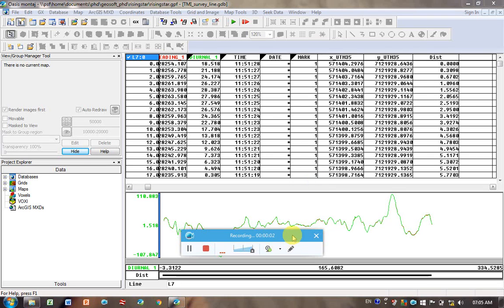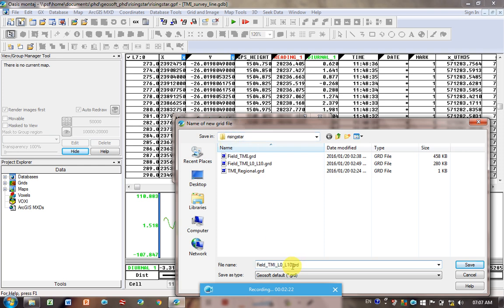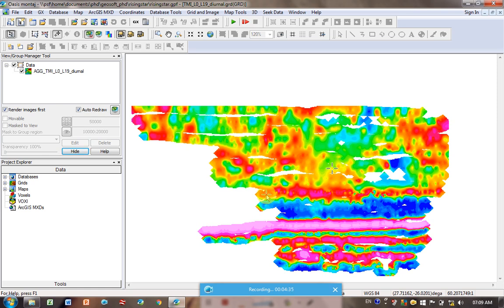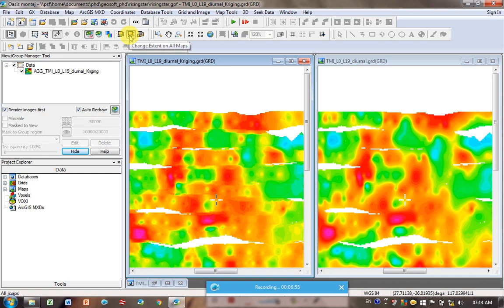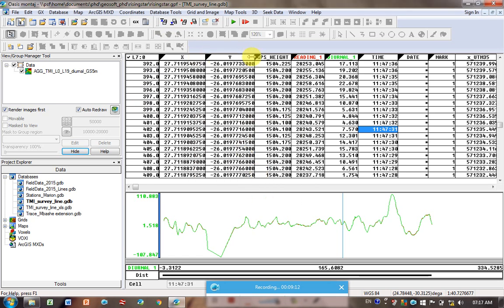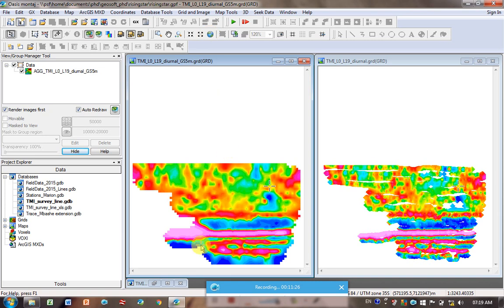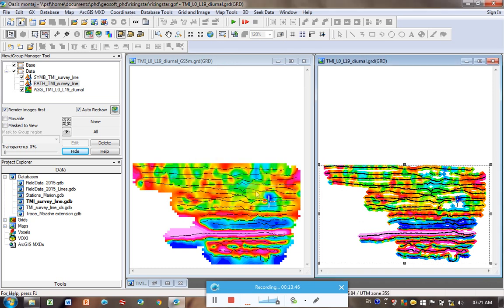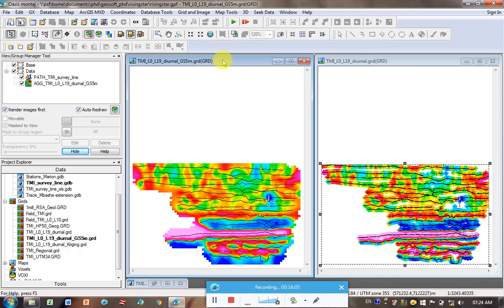Geosoft - 4 Creating a grid